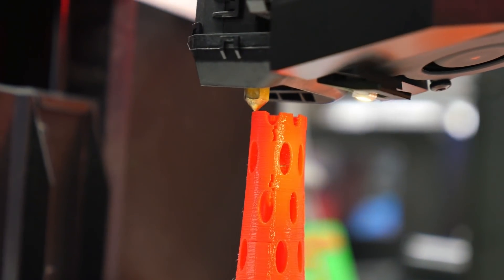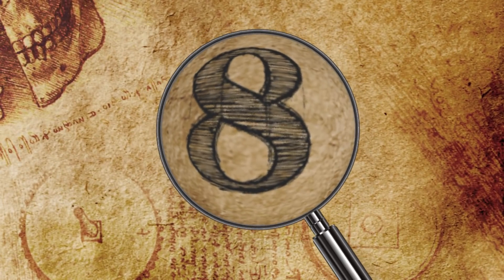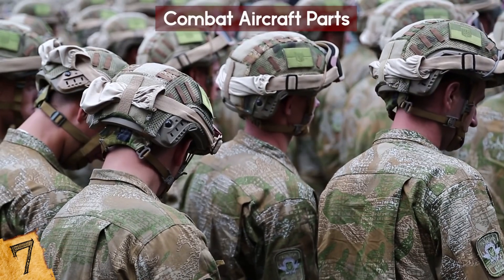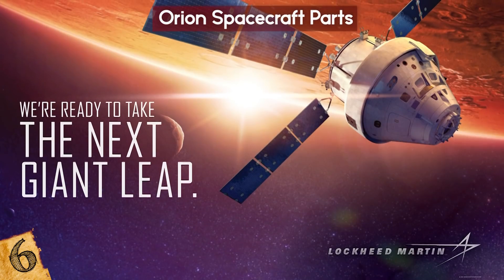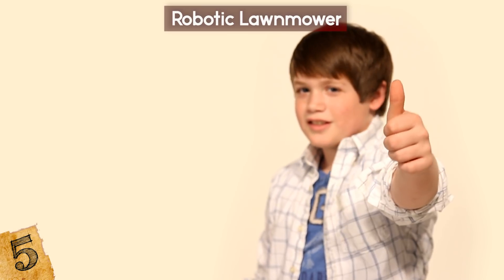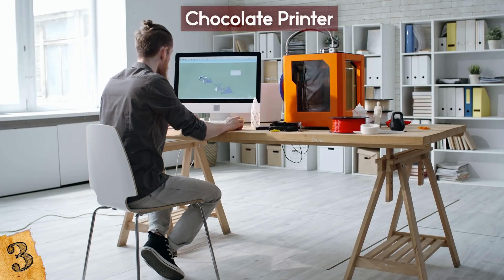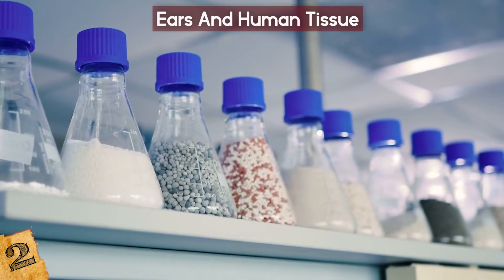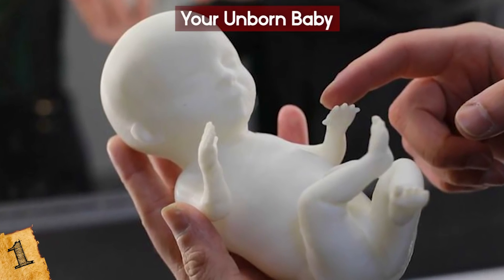Most UNBELIEVABLE Things Made By 3D Printers!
Check out the Most UNBELIEVABLE Things Made By 3D Printers! From 3D printed organs to spare parts of airplane jets, this top 10 list of amazing objects that were 3D printed will surprise you!

9. THE PRINCE URN
On April 21, 2016, the world lost one of its most influential and talented musicians to a tragic accidental overdose. Prince was laid to rest at Paisley Park, his private estate and mythical creative sanctuary in Chanhassen, Minnesota. Moreover, he was entombed in an elaborate 3D printed urn that is a replica of the building.

8. CUSTOM GUITARS
3D printers are a convenient option for musicians who want a custom guitar. One company, Odd Guitars, makes the instruments to order, specifically tailoring each product to the customer’s desired color, material, hardware, and other customizations.

7. COMBAT AIRCRAFT PARTS
In Okinawa, Japan, United States Marines are using 3D printing technology to produce replacement parts for combat aircraft. Additive manufacturing, a technology that builds 3D objects by accumulating layers of material, has been embraced by members of Combat Logistic Battalion 31, 31st Marine Expeditionary Unit.

6. ORION SPACECRAFT PARTS
In 2023, NASA will launch the Orion spacecraft, sending four astronauts - and over 100 production-grade, thermoplastic 3D-printed parts - around the moon and into the universe. During April of this year, digital printing company Stratasys confirmed that it would deliver the printed parts for the deep-space module. For the project, Lockheed Martin Space will team up with Stratasys and Phoenix Analysis & Design Technologies.

5. ROBOTIC LAWNMOWER

4. BIONIC ARM
As you’ve probably noticed, one of the most beneficial aspects of 3D printing is its ability to cut the production costs and slash the price tags of a lot of things, from leisure items, such as guitars, to important machinery components used by the military and space industries.

3. Chocolate Printer
Although 3D printing is becoming increasingly accessible over time and the possibilities are virtually endless when it comes to what can be made, food remains one of the trickier items to work with. Using 3D printing technology to print food is still in the experimental stages, despite some commercial 3D food printers, such as the PancakeBot, being available on the market.

2. EARS AND HUMAN TISSUE
In 2016, a groundbreaking 3D bioprinter known as an Integrated Tissue and Organ Printing System was created by regenerative medicine scientists at Wake Forest Institute for Regenerative Medicine. This device is capable of producing replacement tissue that is strong enough for transplantation and has been used to print ear, bone, and muscle structures.

1. YOUR UNBORN BABY
Thanks to Embryo 3D, a Russian company that uses prenatal images to reproduce your baby’s image, you can now print and hold your unborn baby. Using detailed scans taken by medical professionals, the company produces high-quality 3D prints made out of plastic and heavy-duty plaster. For an additional fee, they’re happy to also create a precious metal keepsake of your impending bundle of joy.